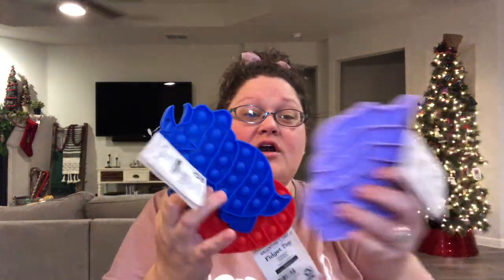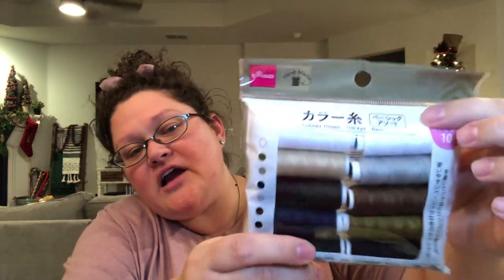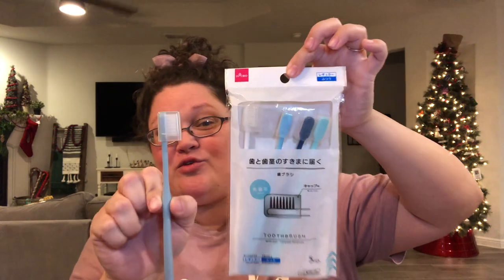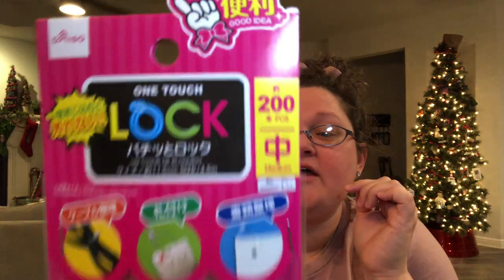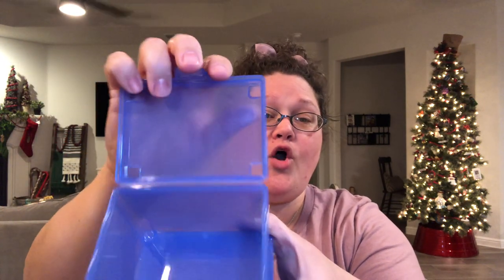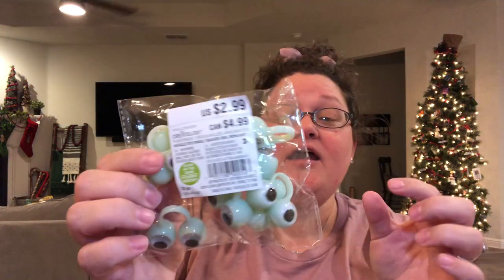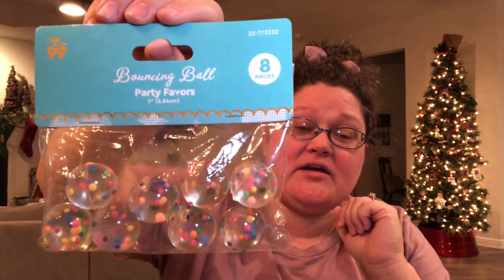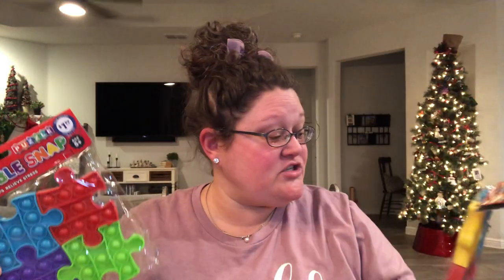DAISO Haul for Operation Christmas Child January 2022